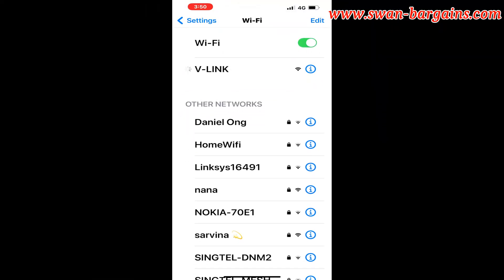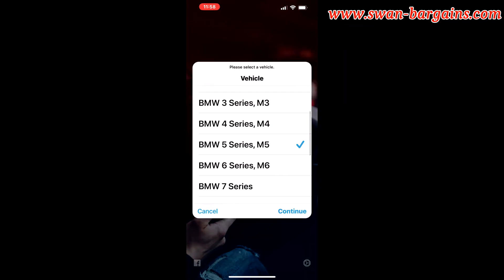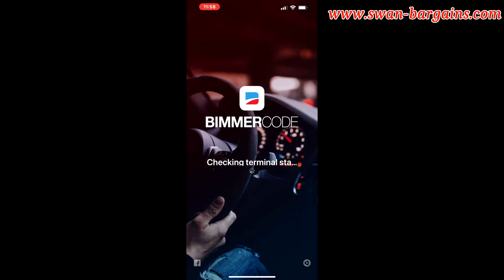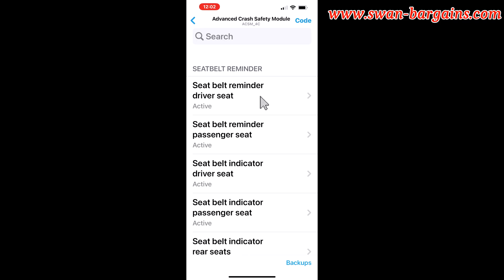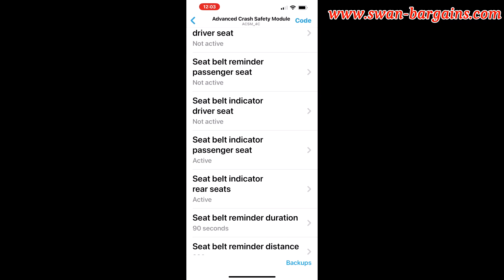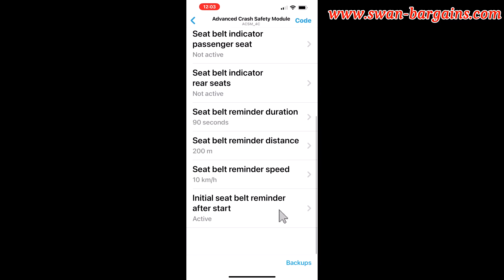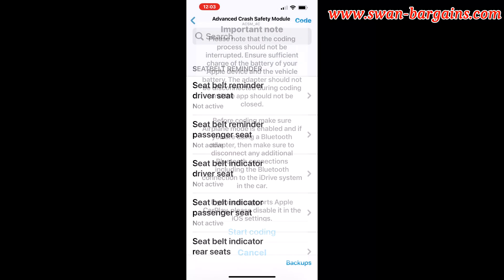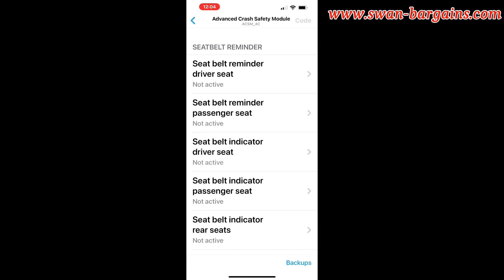How To Disable All BMW Seat Belt Reminder Chime w vGate WiFi Adapter & BimmerCode Mobile Phone Apps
Are you getting frustrated with the constant beeping noise of the seat belt warning alarm on your BMW and wondering is there an easy way to DIY the turning off the function?

Check out this video on How To Disable All BMW (E-Series, F-Series & G-Series) Seat Belt Reminder Alarm Chime via vGate WiFi Adapter & BimmerCode Mobile Phone Apps